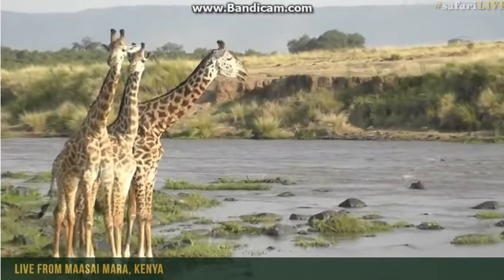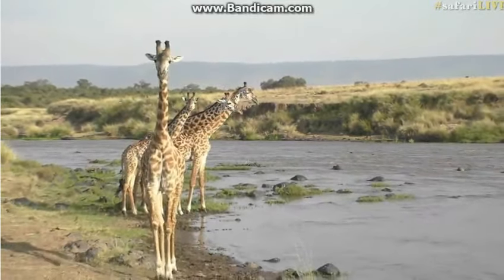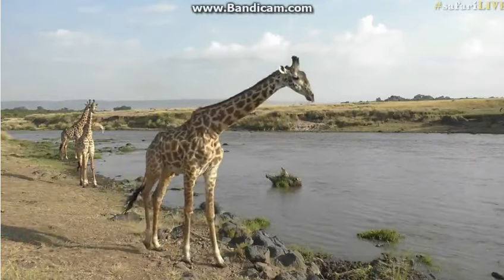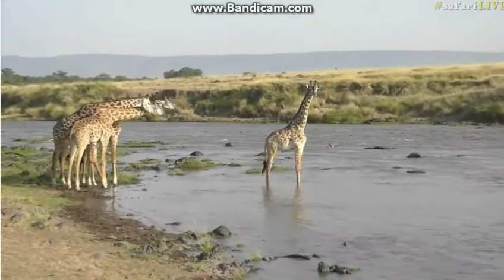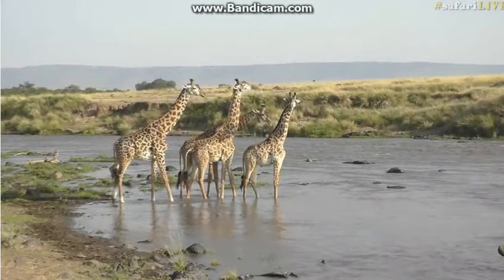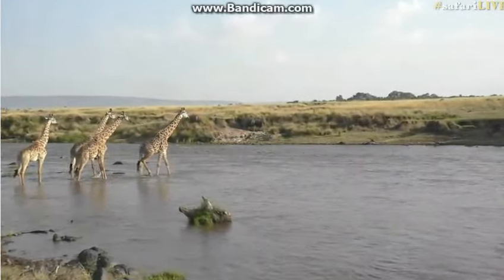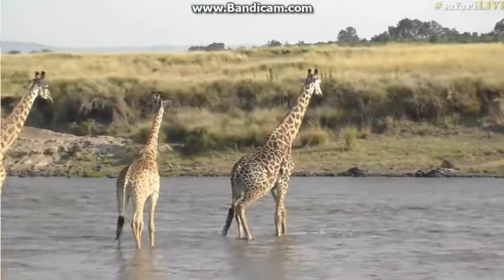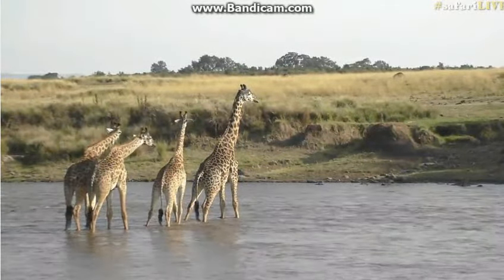Giraffes cross the River at massai mara/Kenya Part 1